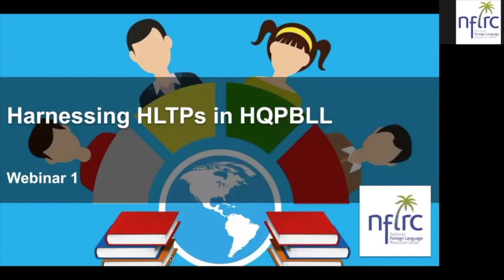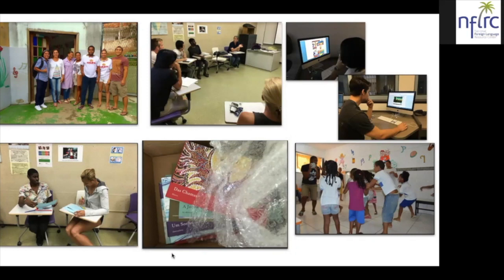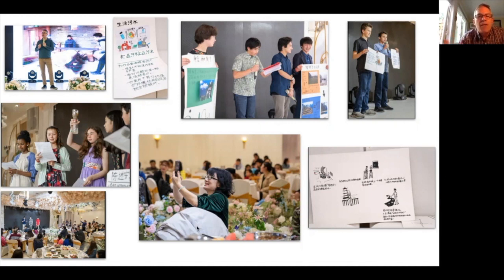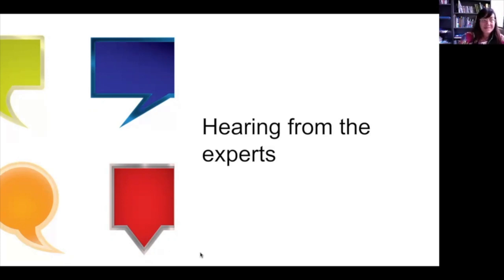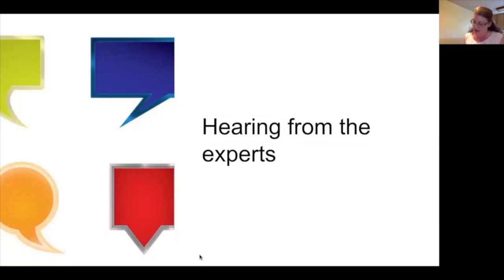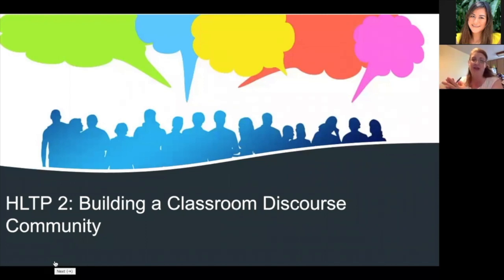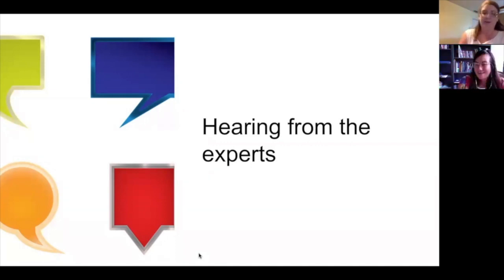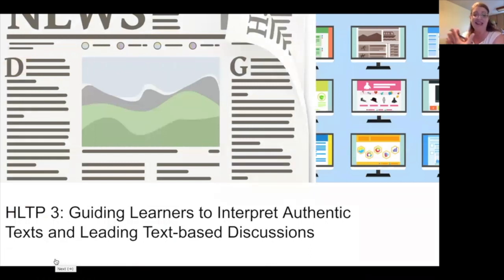Harnessing High-leverage Teaching Practices for Project-based Language Learning: Webinar 1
Harnessing High-leverage Teaching Practices (HLTPs) for Project-based Language Learning (PBLL): Webinar 1
Facilitator and host: Nicole Naditz
Guest speakers: Rachel Mamiya Hernandez and Adam Ross